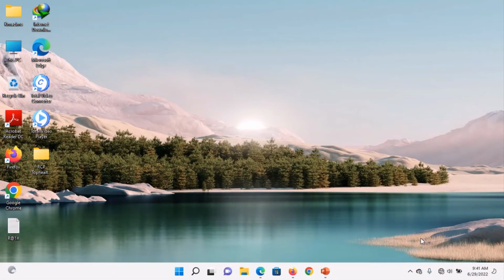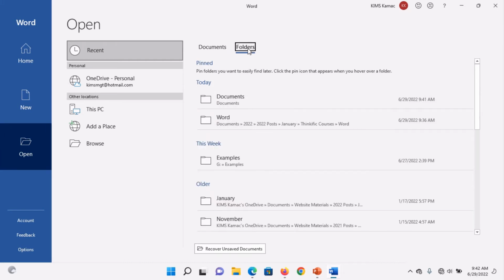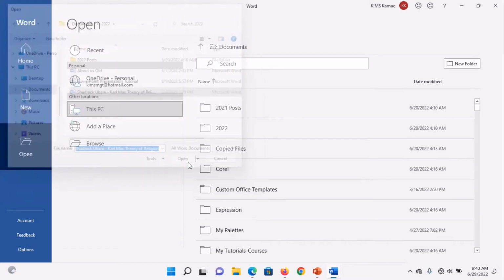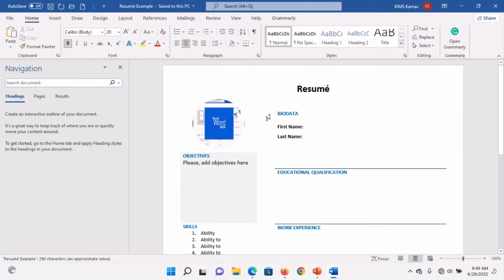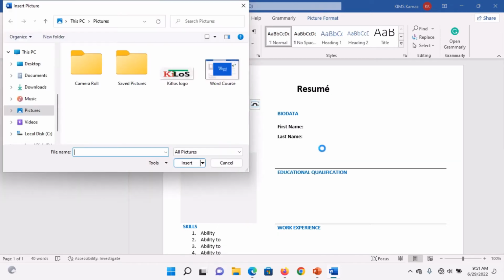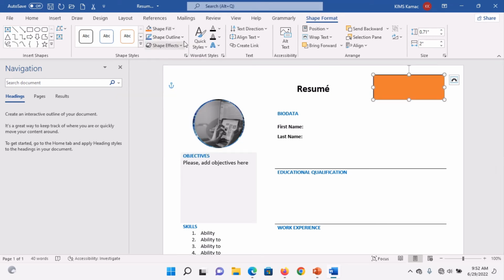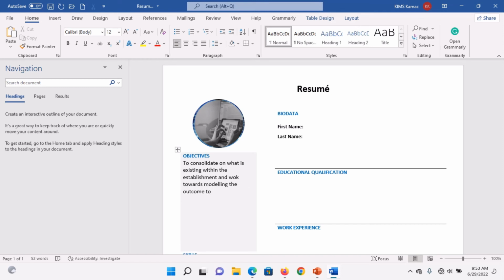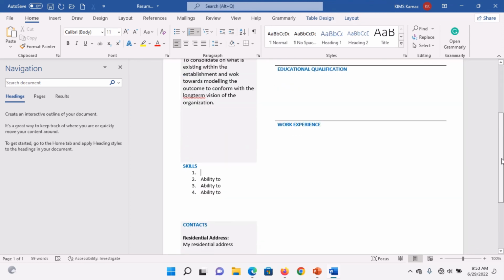Edit a Document in Word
To edit a document means to either add items or remove existing ones from a document. It is simply called updating a document.
Before you edit a document, the document must have been existing. Hence, you will locate the document, open it before you can edit it. Let us go through the process.
In this tutorial, you will learn how to open an existing file or document, and how to change items in a document.